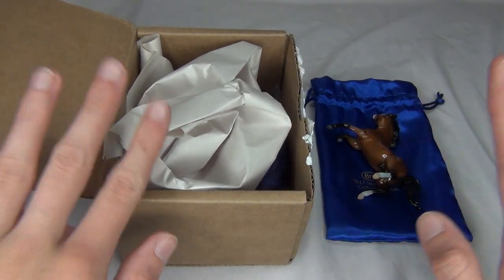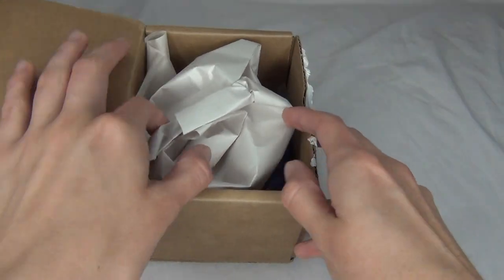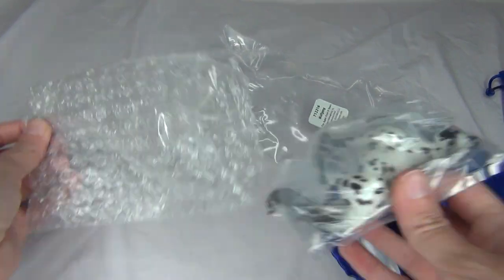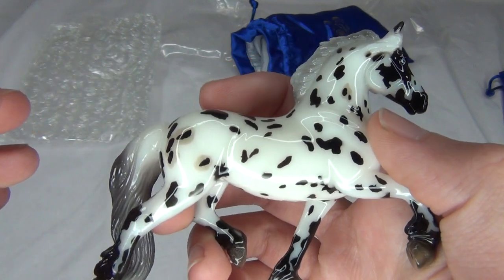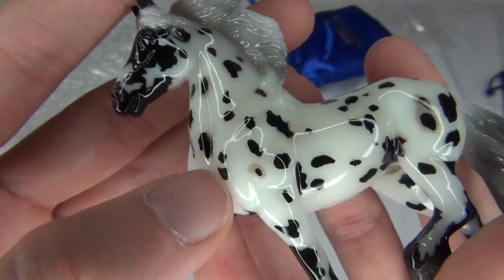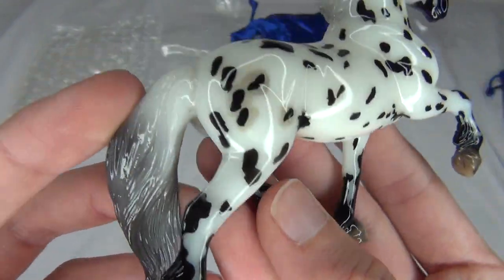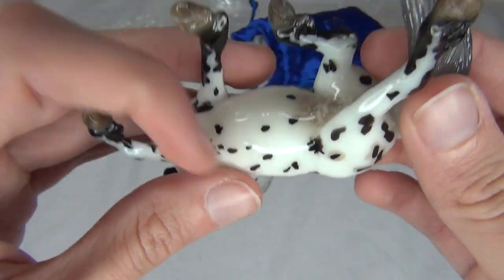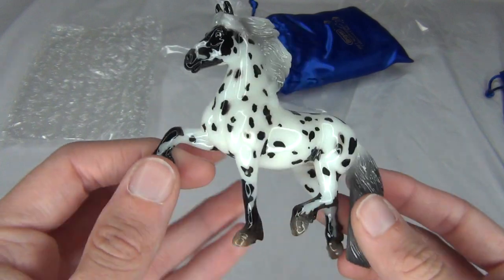Breyer Unboxing and Review on "Wolfgang" the 3rd Stablemate Club 2017 Horse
Unboxing and Review on the Breyer Stablemate Club 2017 3rd Release model "Wolfgang."

~~ LINKS ~~